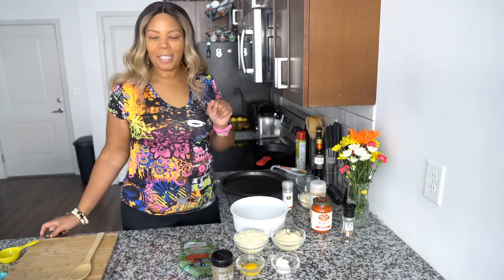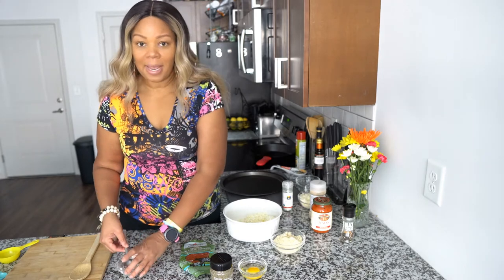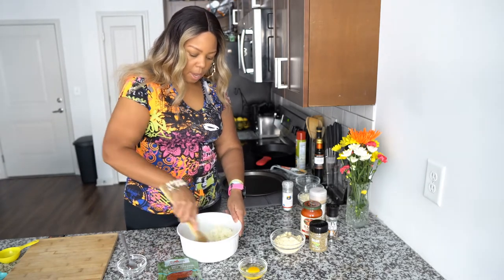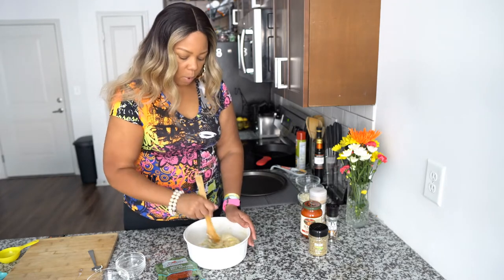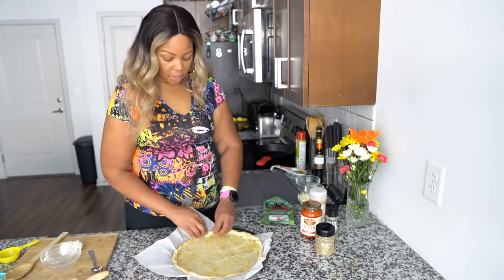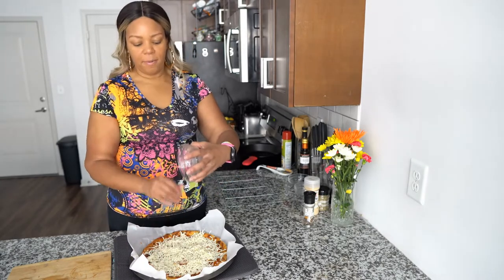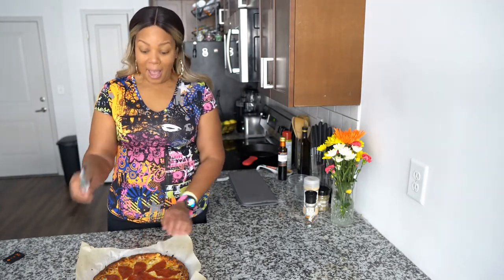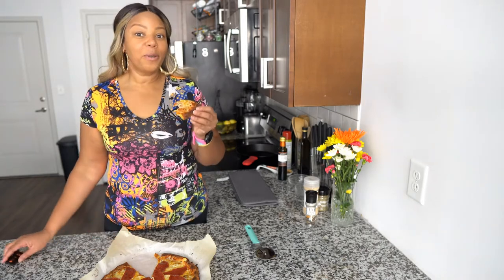LOW CARB PIZZA// FATHEAD DOUGH RECIPE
HELLO
I am back with another low carb recipe.. Did someone say PIZZA I made the Fathead Dough pizza recipe which is out of this world good and guilt free.  Below is the full recipe I hope you try and enjoy!!!
Ingredients
3 1/2 cups shredded mozzarella, divided
2 tablespoons cream cheese
1 egg
¾ cup almond flour
1 teaspoon Italian seasoning
1/3 cup Rao’s Marinara
1/4 cup sliced pepperoni

Instructions
Add 2 cups of mozzarella and cream cheese to a microwave safe bowl and microwave for 1 minute. Stir to combine and return to microwave until cheese has melted, about 30 more seconds.
Stir in the almond flour, egg, and Italian seasoning to combine.
Place the dough on a large sheet of parchment paper. Top with a second sheet of parchment.
Roll the dough out into a 12 inch diameter circle.
Remove the top piece of parchment and transfer the bottom sheet with the dough on it to a pizza pan.
Bake for 10 minutes or until crust is lightly golden.
For an extra sturdy crust that holds up well, carefully flip the crust over and bake for 3 more minutes.
Remove crust from the oven. Spread the marinara over the pizza crust and sprinkle with the remaining 1 1/2 cups mozzarella. Arrange pepperoni evenly over the top.
Bake the pizza for another 10 minutes. Cool 5 minutes before slicing and serving.

Credits:
Lighting: Natural Light
Editing Software : WeVideo